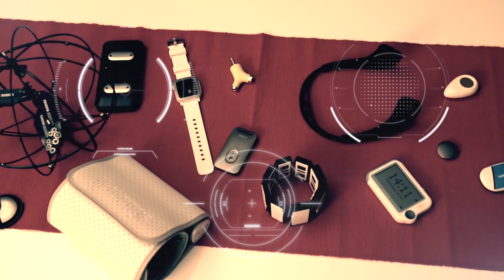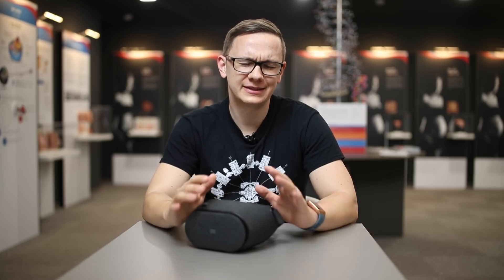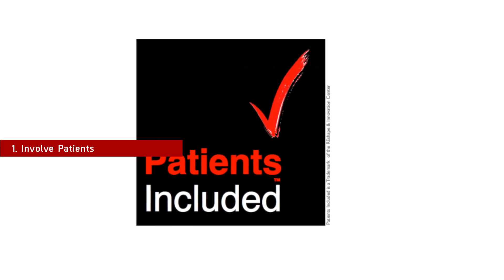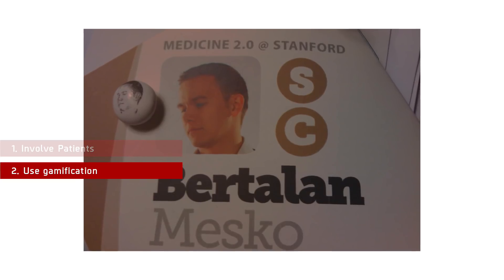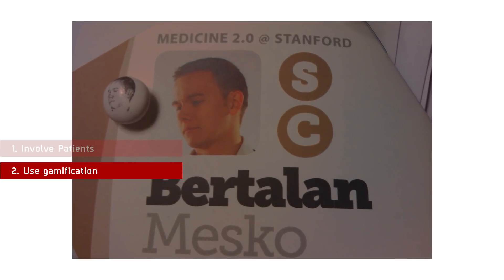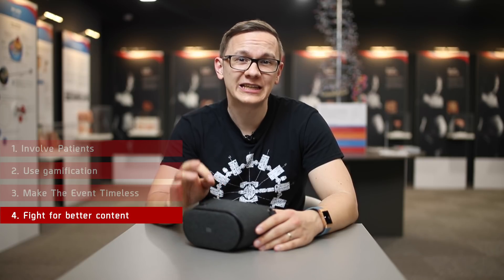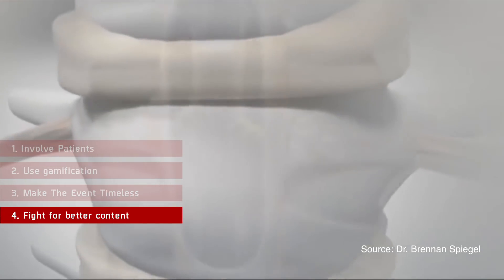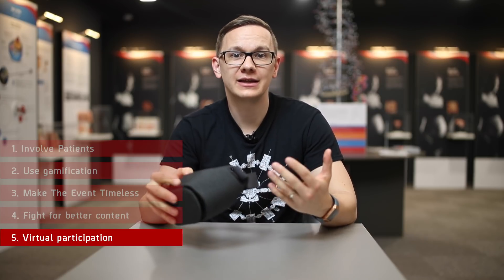How To Organize Futuristic Medical Events? - The Medical Futurist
I attended hundreds of medical conferences some as a keynote speaker, some as a guest. Still, I can count on one hand how many were great. Now we change that. Here is an overview what you can do to organize an outstanding event.